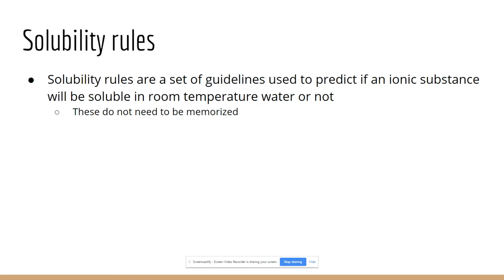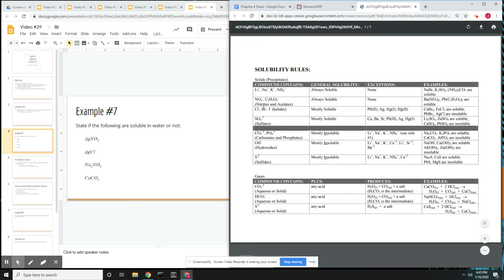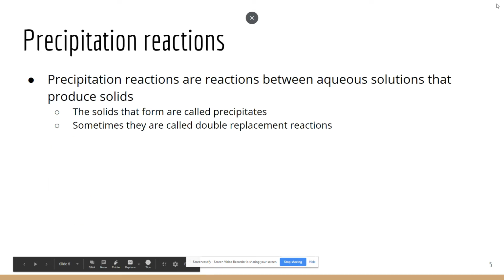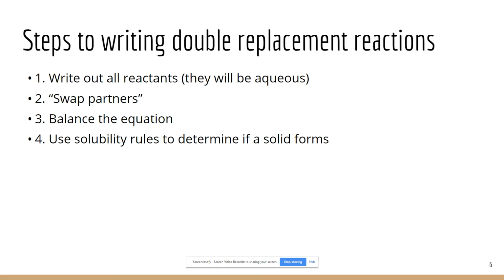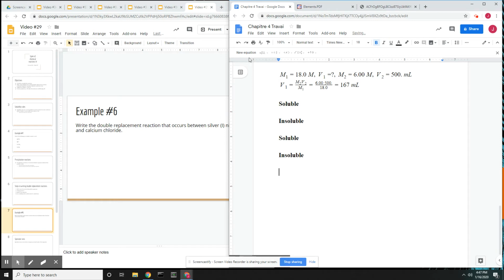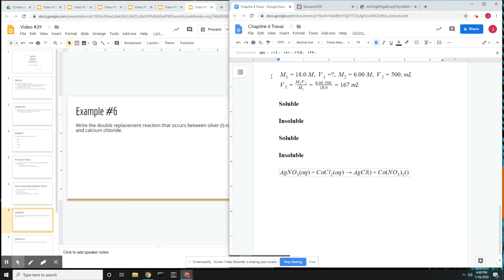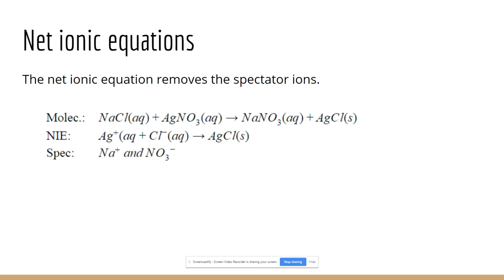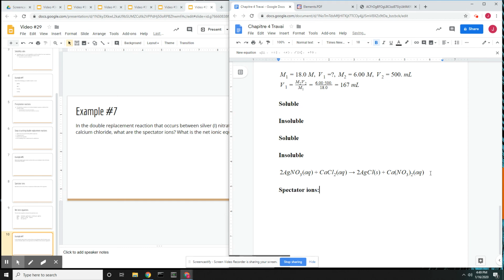19 20 Chemistry 10HH Video #29